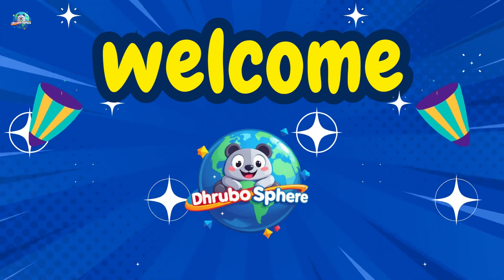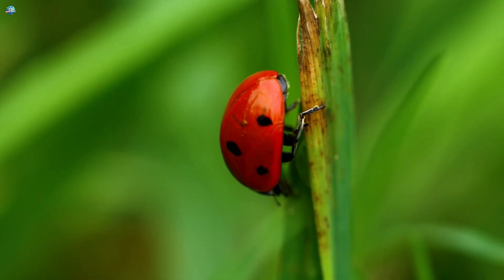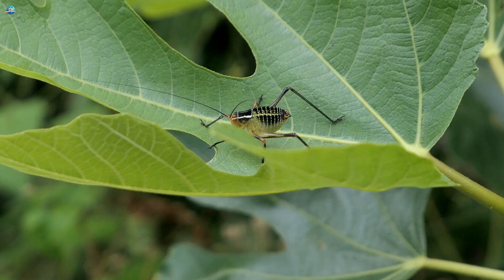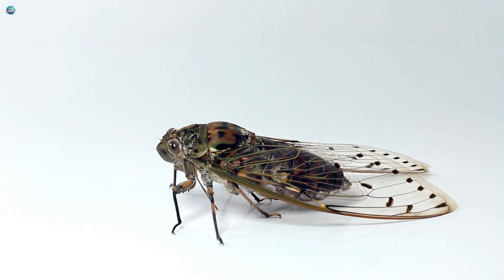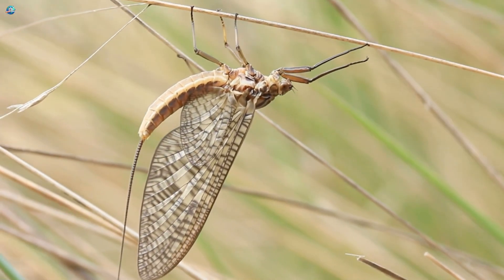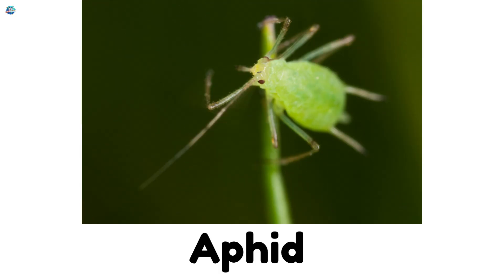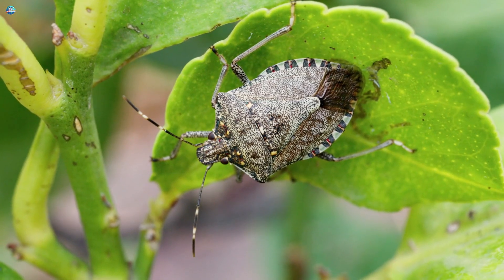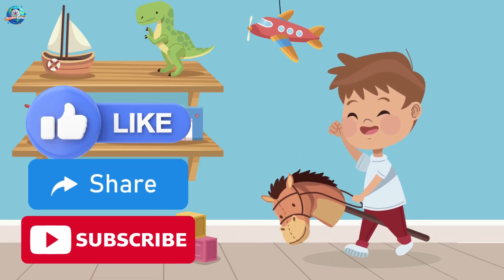20 Insects Vocabulary for Kids | Interesting Insects for Kids | Learn Insect Names and Sounds#insect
Let’s learn about 20 amazing insects in this fun and colorful vocabulary video for kids! 🐞🦋 From butterflies and dragonflies to beetles and fireflies, children will discover the names of interesting insects while learning English words and building nature knowledge. Perfect for toddlers, preschoolers, and young learners, this video helps improve vocabulary through visuals and sounds. 🌸
Learning with DhruboSphere is always fun, simple, and exciting!
insects vocabulary for kids
insect names in English for children
bugs and insects learning video
learn insects with pictures
insect names for toddlers
insect learning English for kids
small insects around us
educational video about bugs
DhruboSphere insects video
insects for preschool kids
learn about bugs and insects
English vocabulary for kids insects
fun insects learning video
colorful insect names in English
insects and their names for children